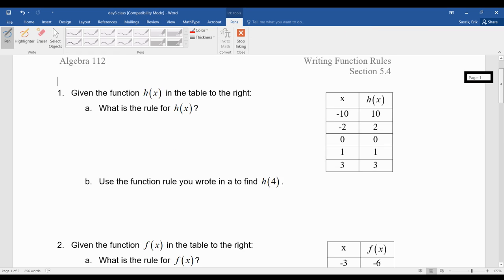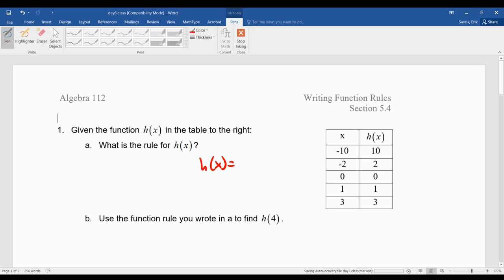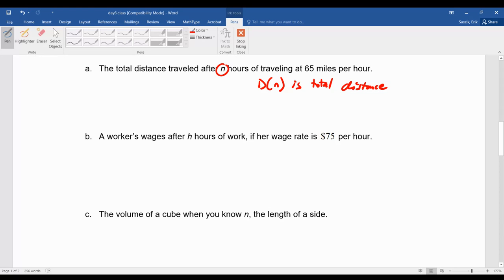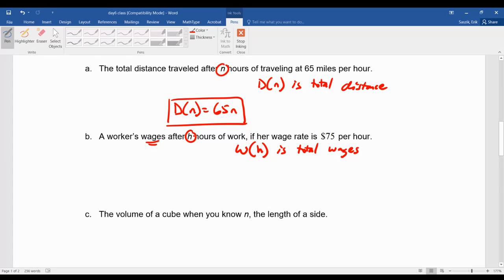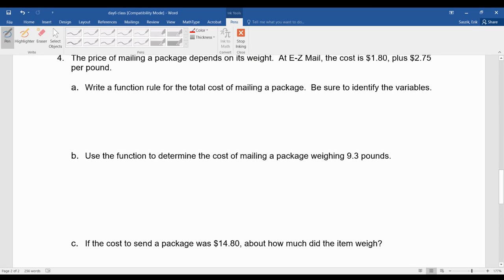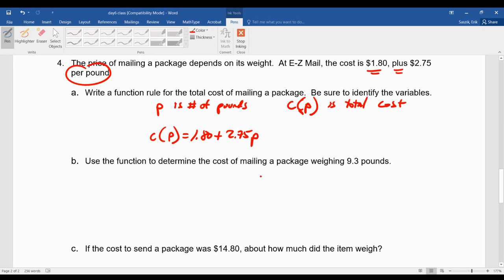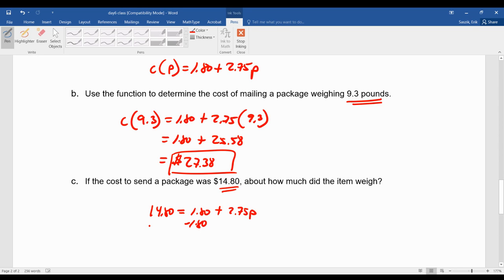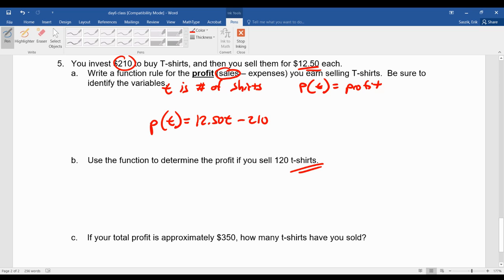Untitled: Oct 19, 2020 11:49 AM